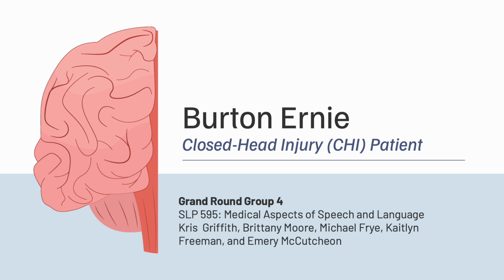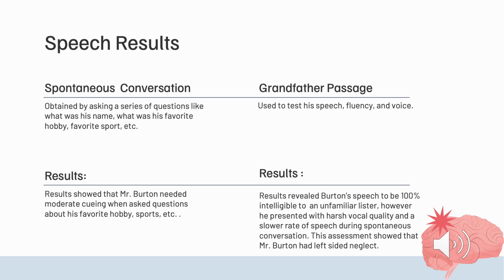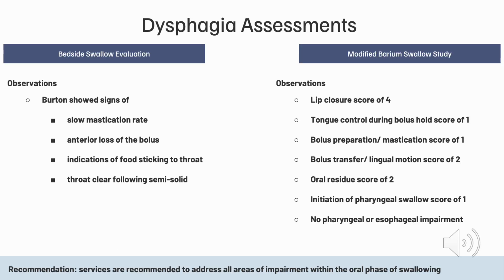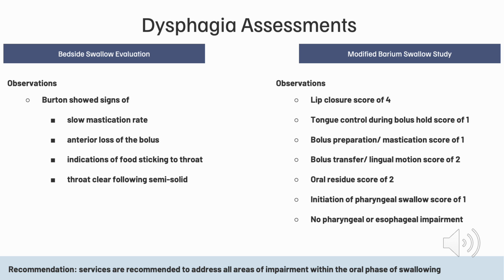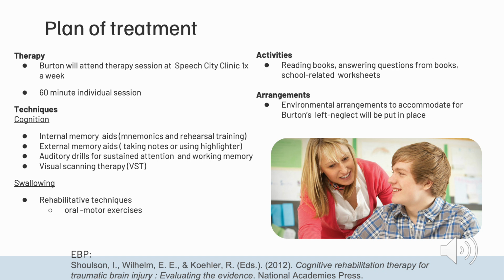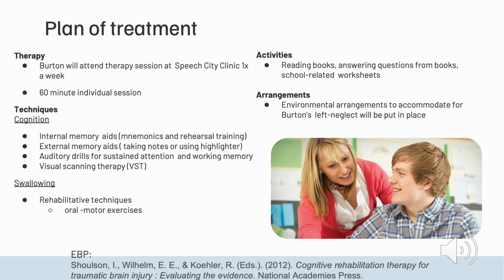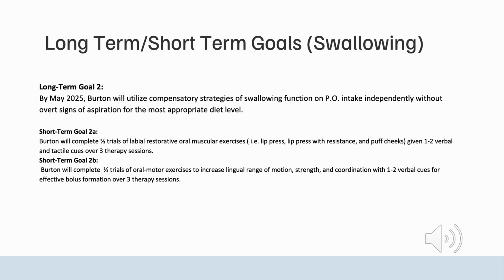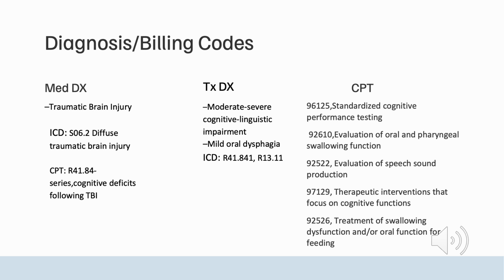Grand Rounds Summer 2024